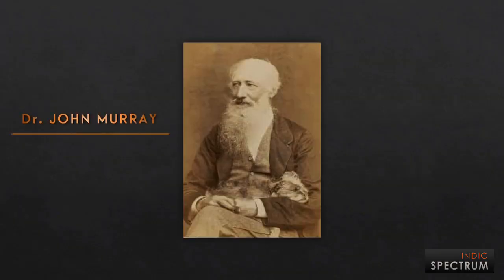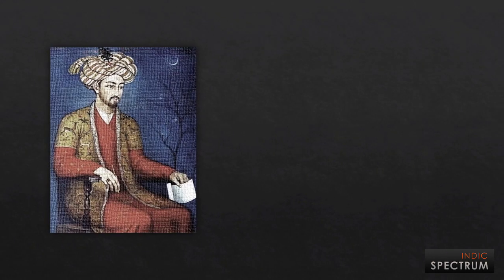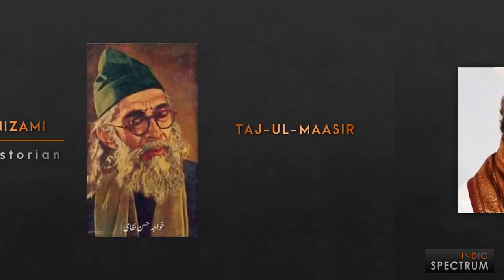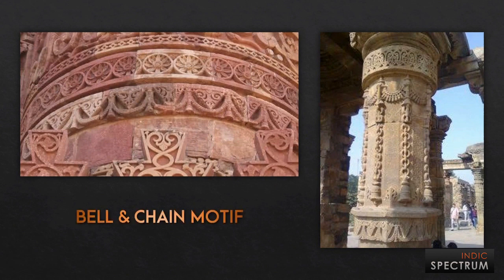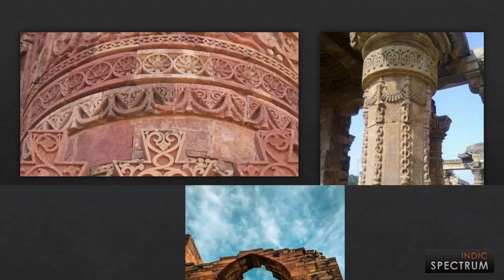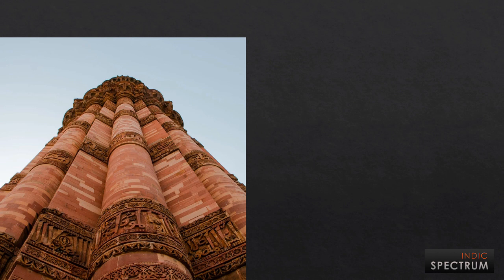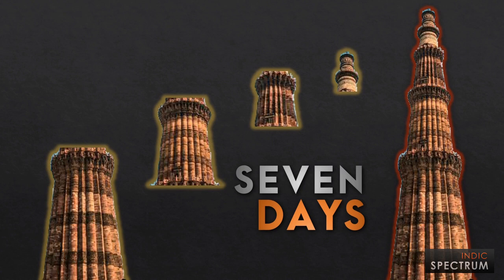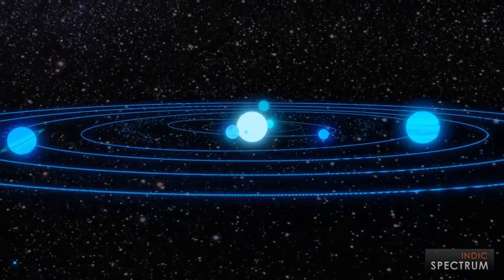Qutub Minar - The Vishnu Stambh | Indic Spectrum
Qutub Minar is actually a obseravtion tower of an observatory set up by Varah Mihir, the famous Astronomist.
Doctor John Murray A Scottish Born Doctor, Employee of East india company, who lately became a renown photographer. he took several popular photograph representing British India including the photograph of part of quwaat-e-islam mosque in 1858, which is kept in British archive captioned as Rao patarah's temple. The inscription on mosque by Qutubuddin Aibak mentions the destruction of 27 Nakshatra Temples but there is no mention of Qutub Minar built by him.